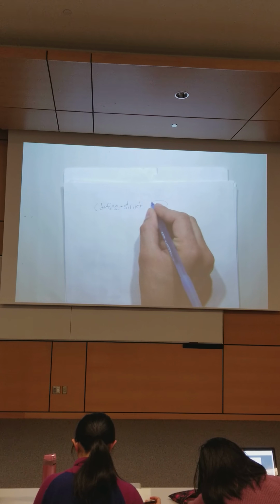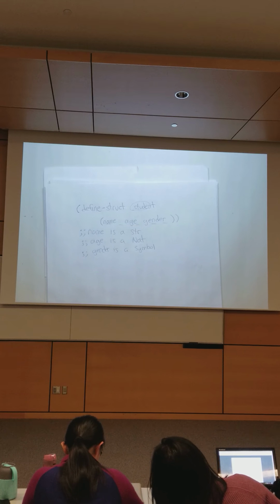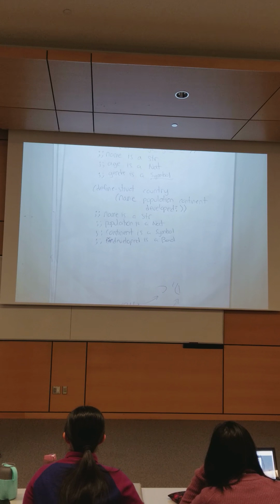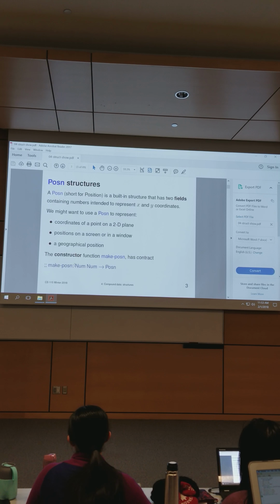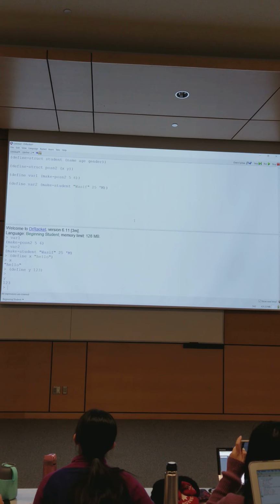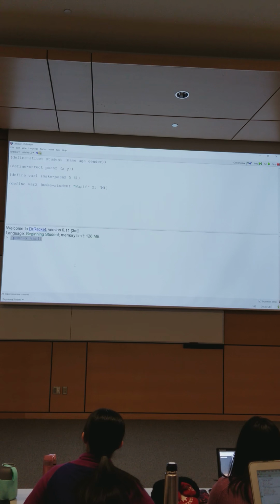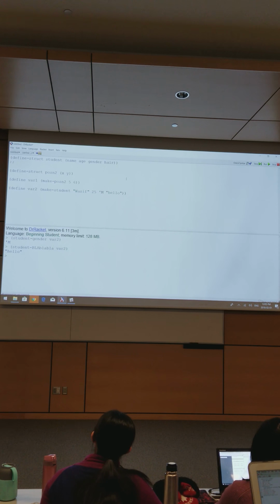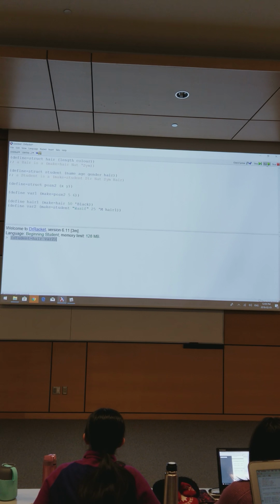CS 115 - Module 4 - Part 1/5